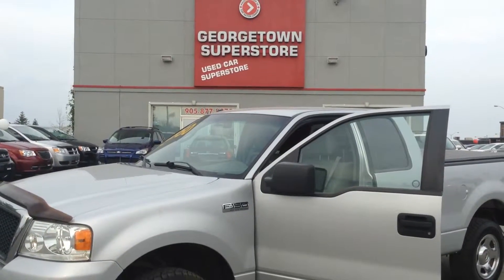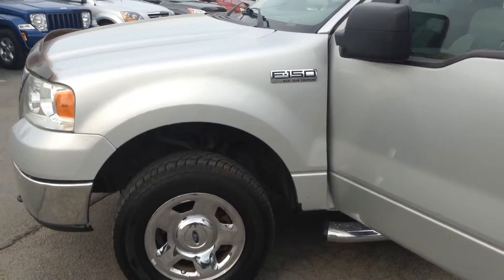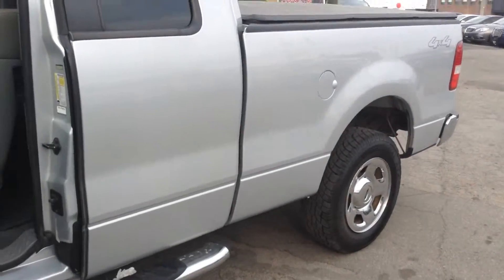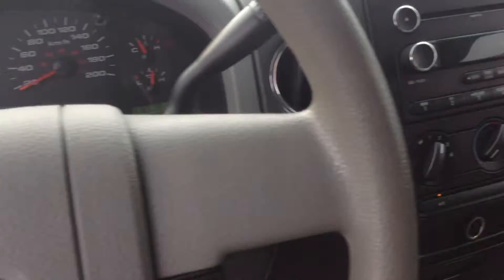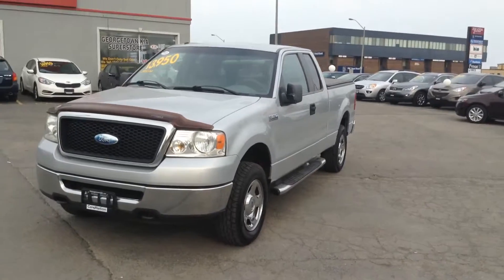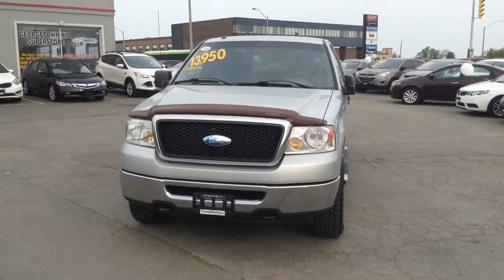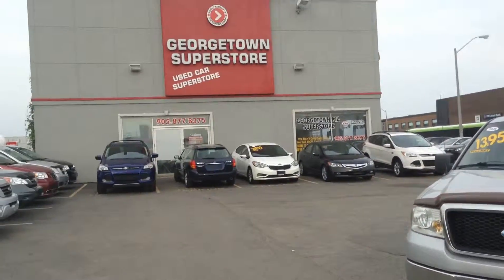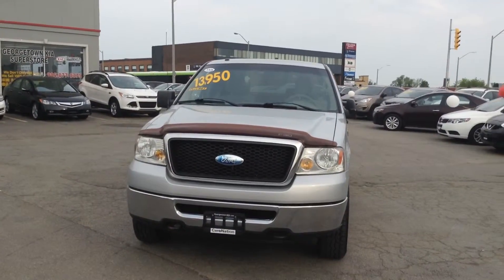2008 Ford F-150 XLT for Gary by Jas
199 Guelph St
Georgetown